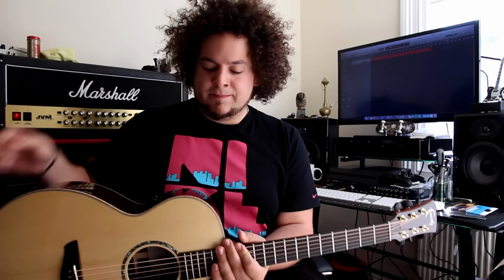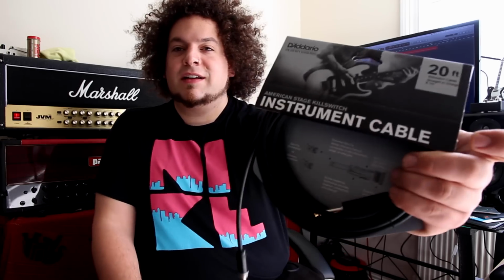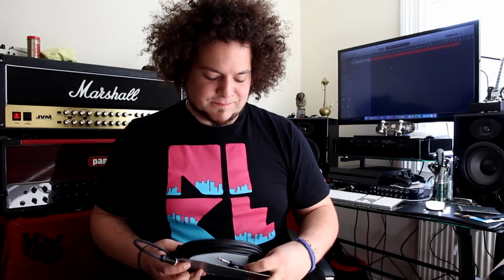D'Addario & Planet Waves - New Gear for 2015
Hey Guys,

Just a quick blog on some of the new D'Addario gear for this year. New strings and cables to make life EVEN BETTER!!!